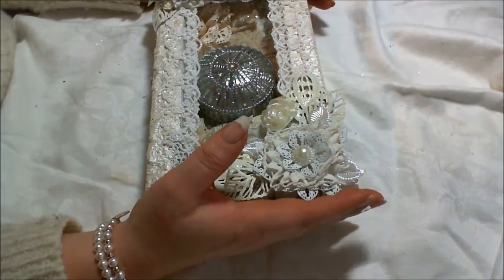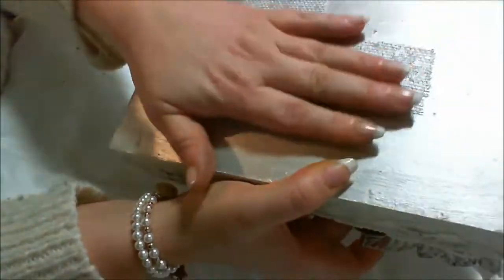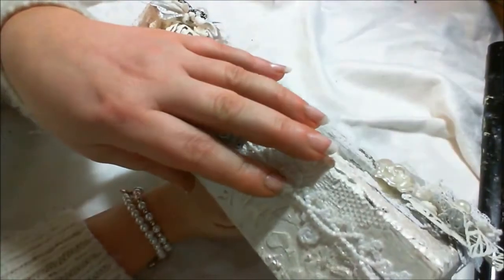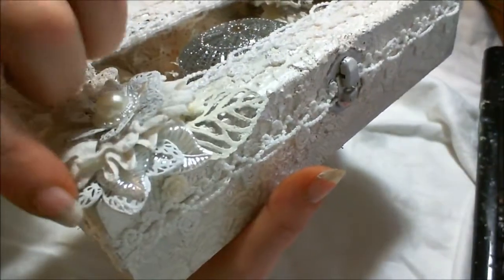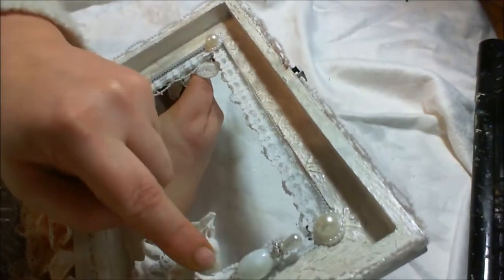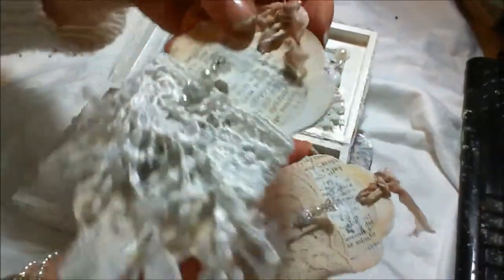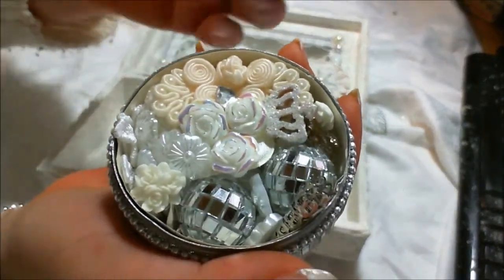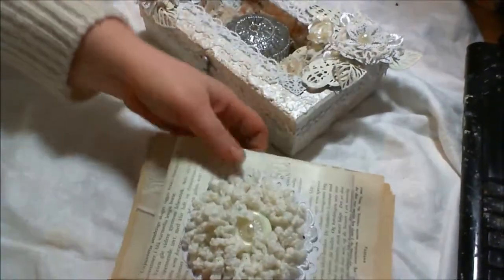Altered box for 4uMarlene1